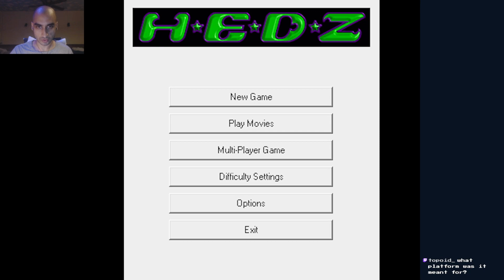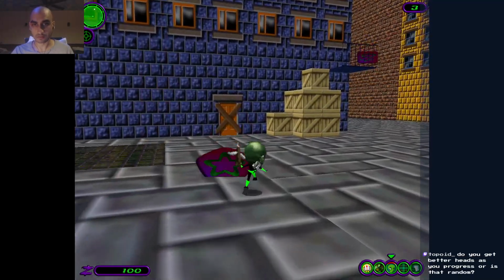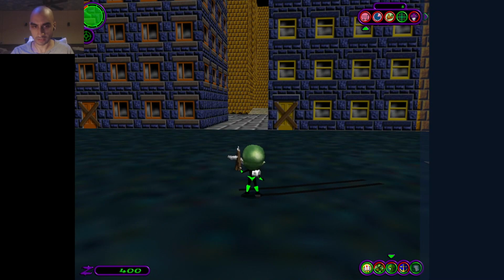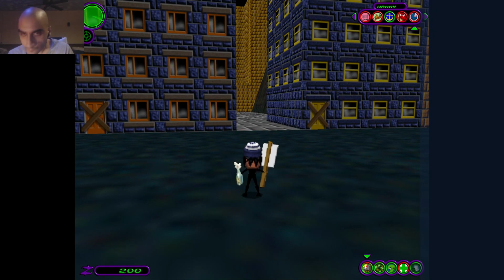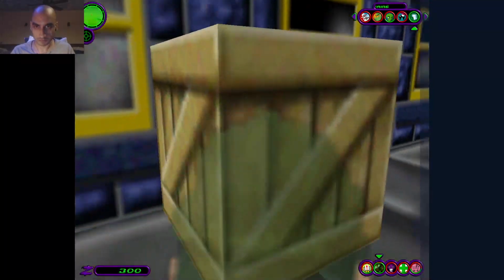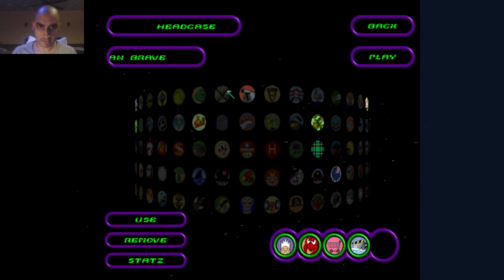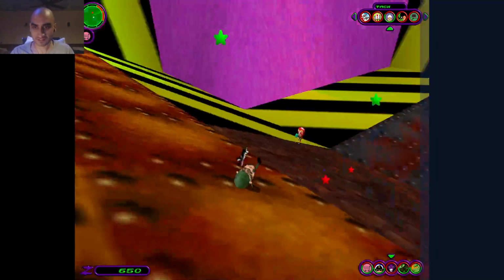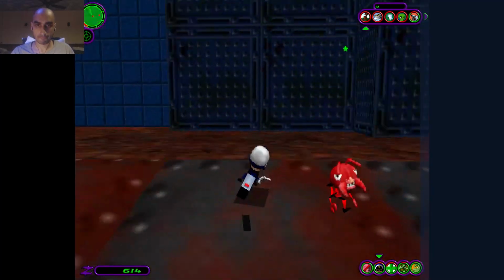H.E.D.Z. - Let's Play (first two levels only)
After years of fiddling, finally got the game working smoothly on Win 10, but can't continue the Let's Play as I still have regular crashing, at a rate of approximately once every 2 levels. If anyone has any ideas for getting the game working perfectly on Win 10, please get in touch!

These are the steps I took to get it working:

- Use the following tool to let you run the old-type installer on modern Windows
- Use DxWnd to hook the application. In particular I used 'Primary Buffer' renderer. Other renderers appeared to have missing text and textures.

You can also theoretically run the game in a virtualisation instance of, say, Win 98 in Virtual Box or something. I didn't want to go down that route due to decreased performance.